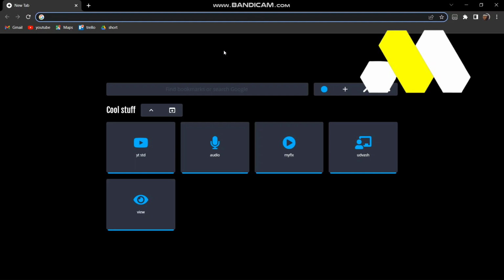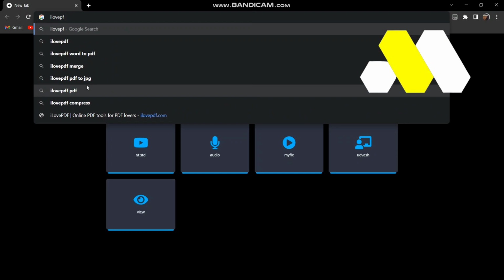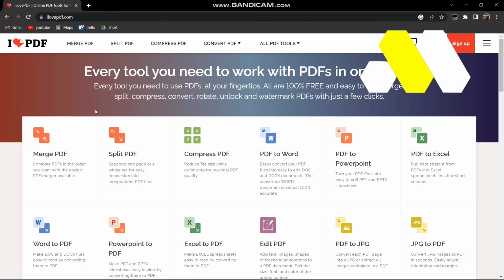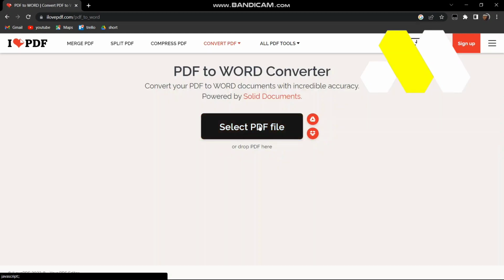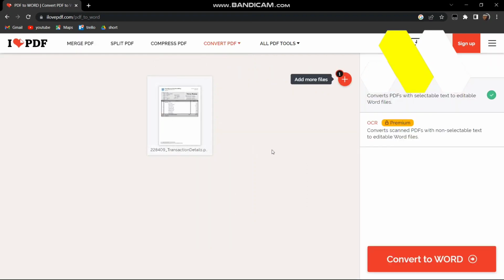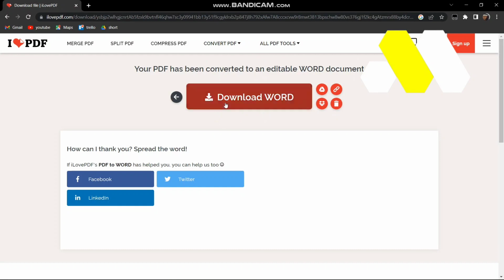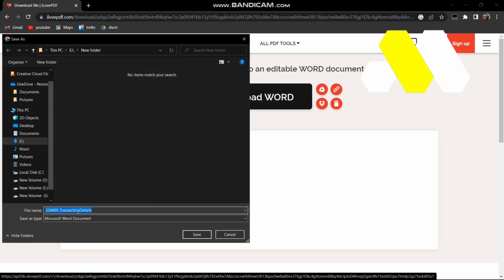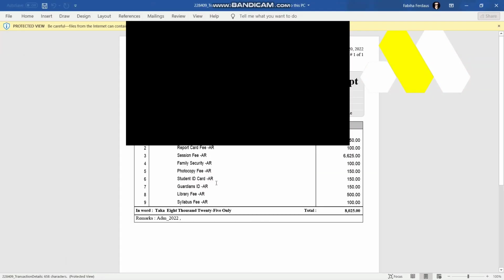How To Convert PDF To Word Document Without Losing Formatting (EASY)